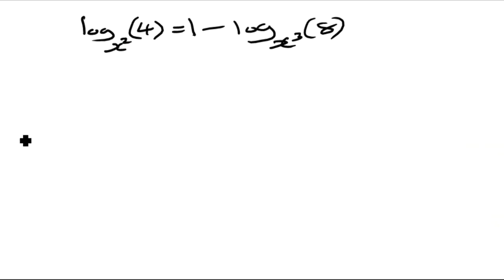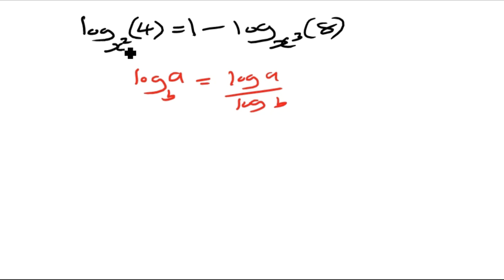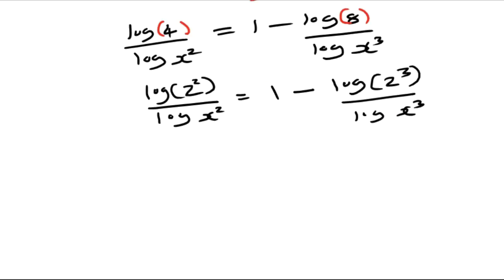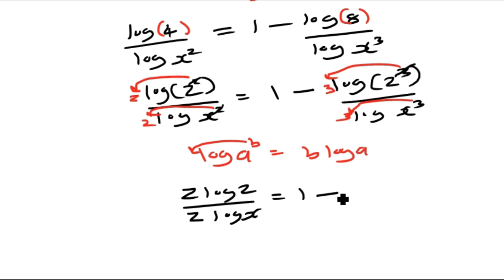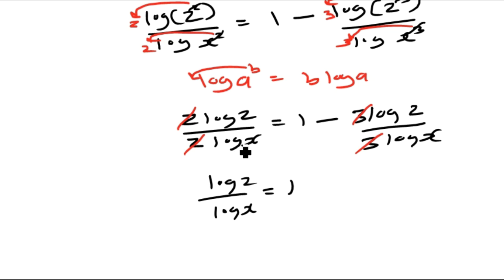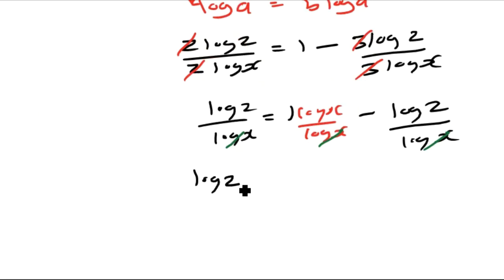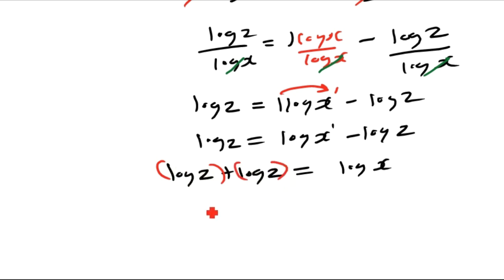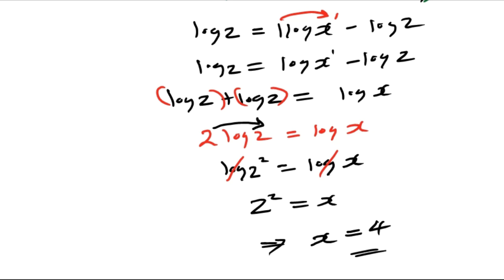Radical Logarithmic Problem | Simplest Trick Ever | Junior Olympiad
Simplest Method you should know